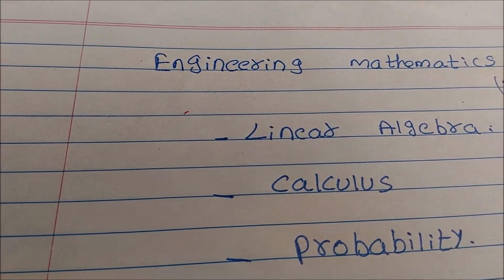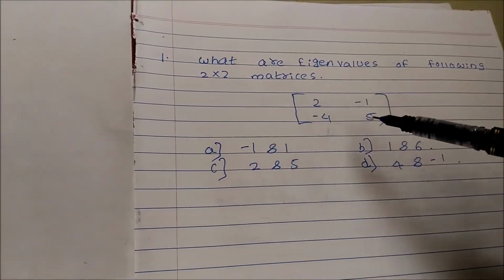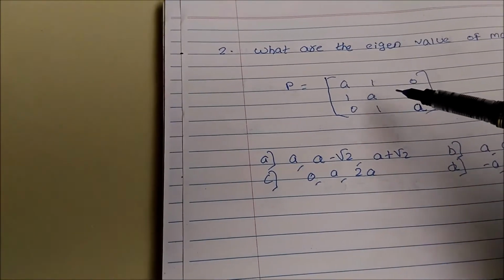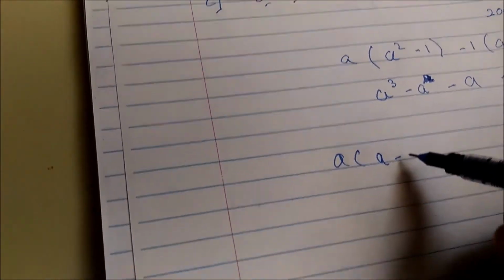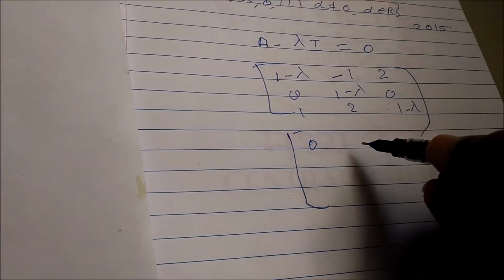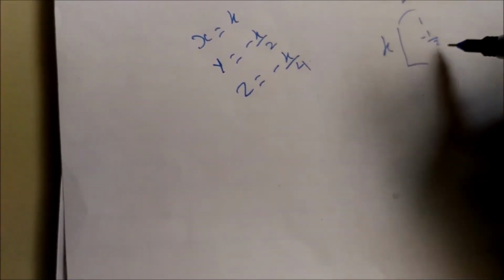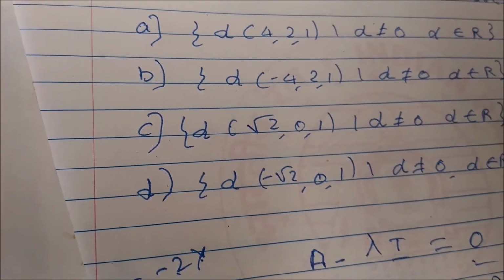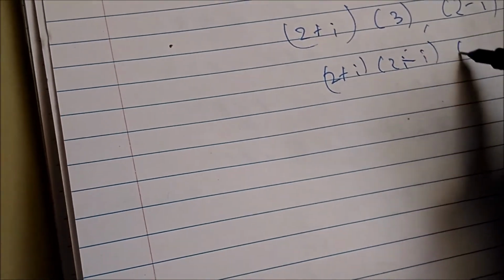Engineering Mathematics-Linear Algebra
This video will help you solve gate problems faster and in easy way.